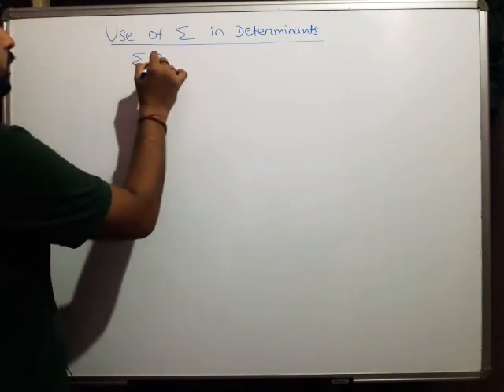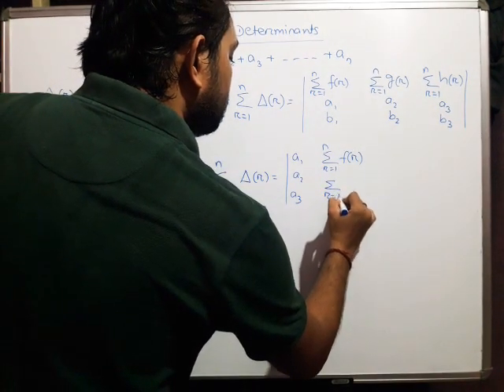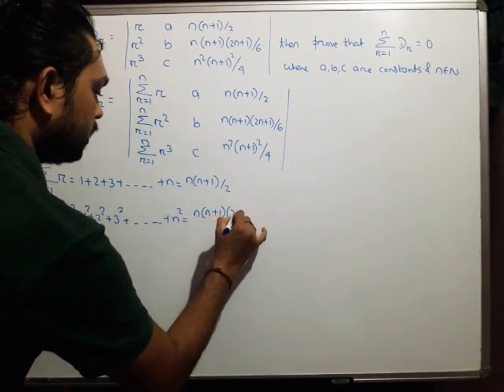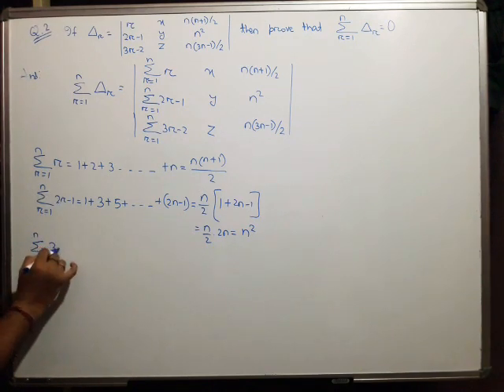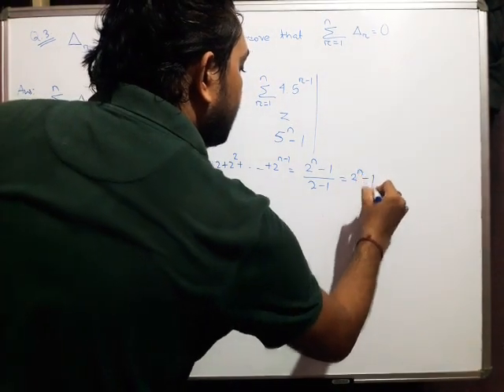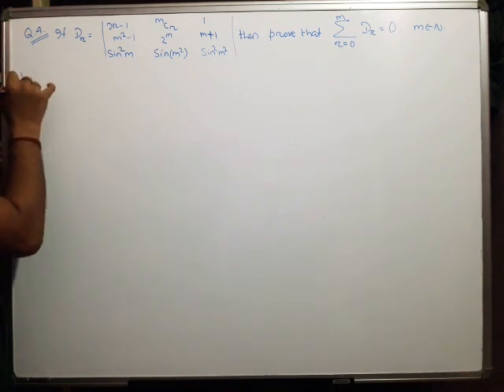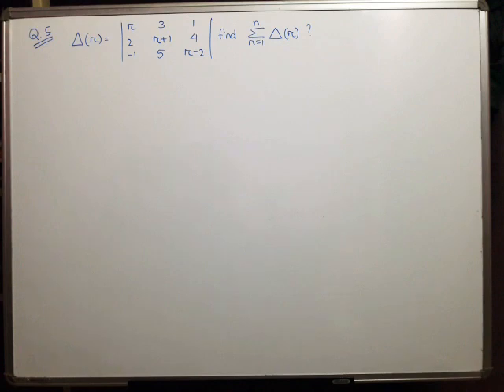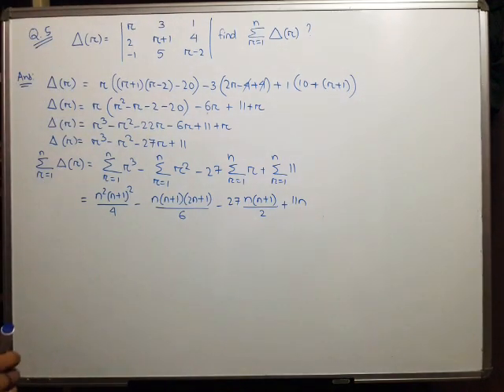Use of Summation in Determinants (JEE Main & Advanced) English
Concepts of Determinants for JEE Main and Advanced